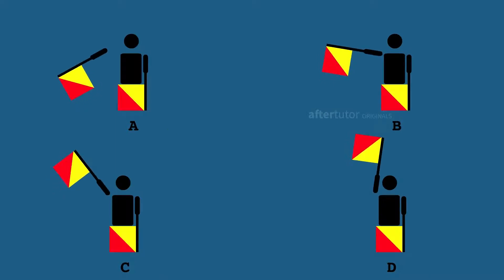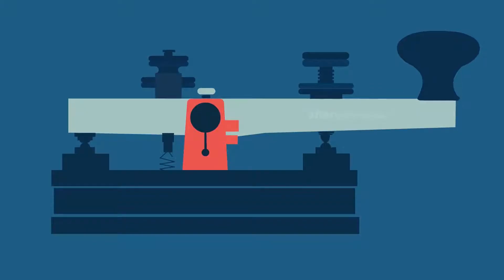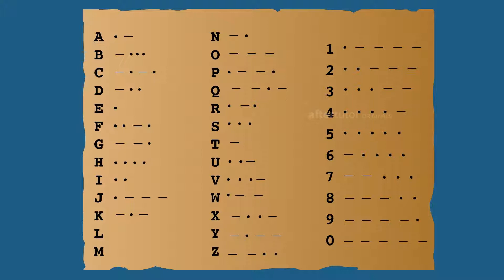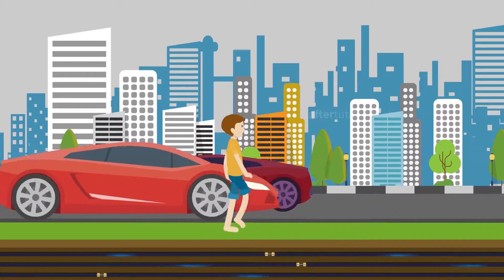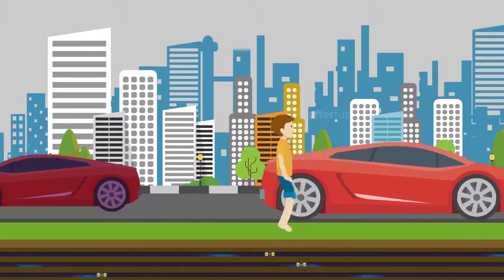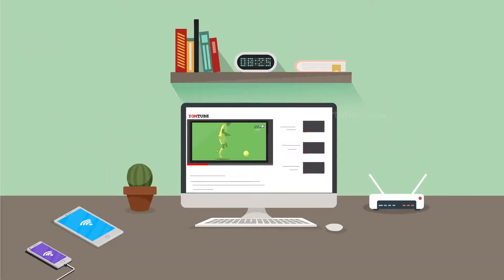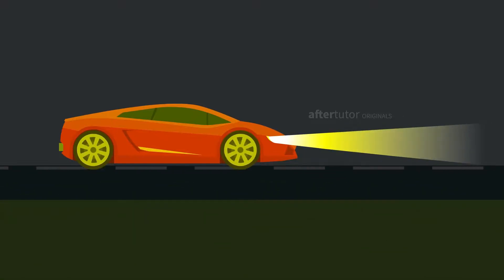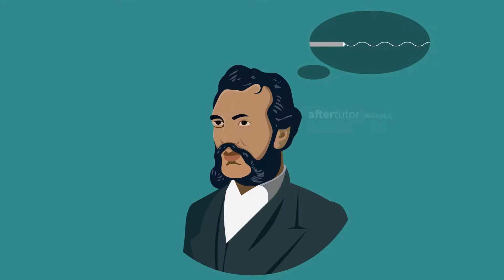Optical Fiber - Introduction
This video explains the supporting tool that transformed the way we communicate. It's nothing but, Optic Fiber. Optic Fiber reformed the way we communicate.

Optical Fibers communication is based on the cables that consist of a bunch of quartz glass fibers, which don't emit any radiation and it save other valuable resources like, copper or other materials, most importantly, the environment.

00:00 Optical Fibers
00:20 Optical Semaphore Telegraph System
00:30 Electrical telegraph
00:45 Photophone
01:00 Telephone
01:15 Transformation to Optic Fibers
01:35 "Signals through the Air"
01: 55 Conclusion